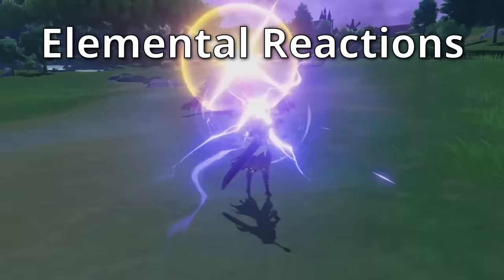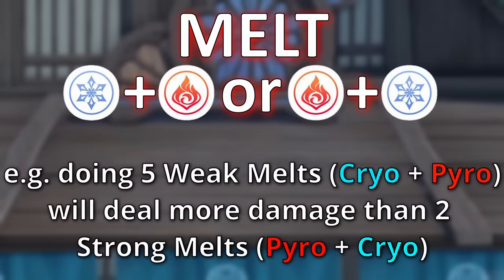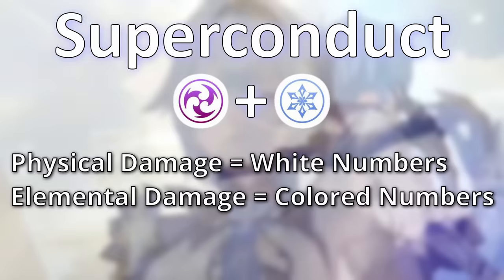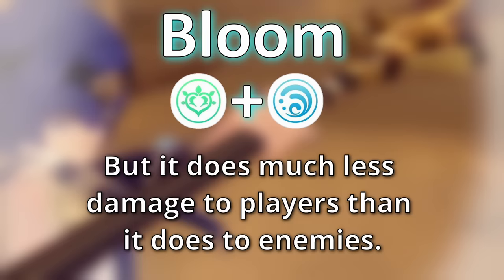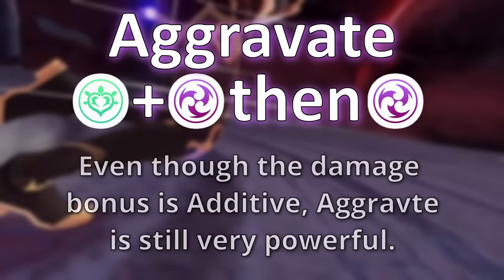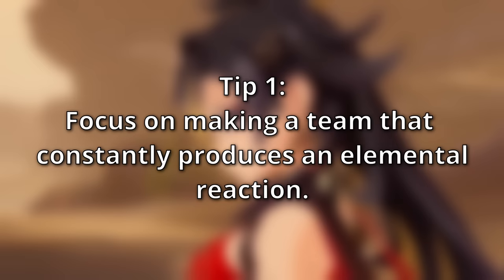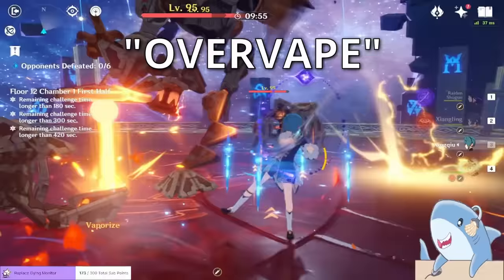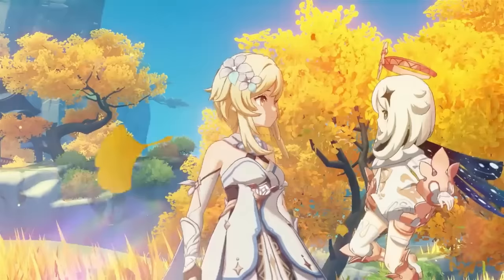10x Your Damage: Elemental Reaction Guide in Genshin Impact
This video covers how the Elemental Reaction system can greatly increase your damage with an explanation of each
reaction, which reactions are the best, which are the worst, how to make reactions stronger, and example teams that are great at creating elemental reactions.

00:00 Why elemental reactions are important & basics
01:36 Freeze
02:05 Melt
03:49 Vaporize
04:52 Overload
05:46 Electro-Charge
06:49 Superconduct
07:28 Shatter
08:03 Swirl
08:42 Crystalize
09:12 Burning
10:00 Bloom
11:05 Hyperbloom
11:54 Burgeon
12:42 Quicken
12:59 Spread
13:26 Aggravate
14:26 Reaction Tips
16:05 Amplifying Reactions
16:25 Transformative Reactions
17:04 Additive Reactions
17:41 How to Increase Reaction Damage
19:51 Examples of Great Reactions Teams & Why they work